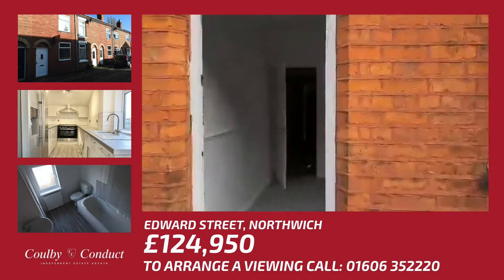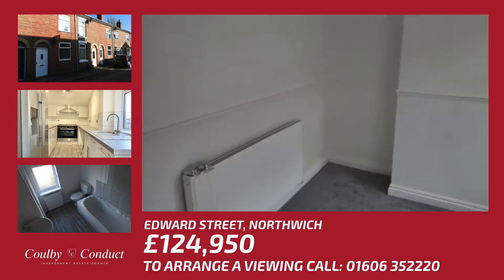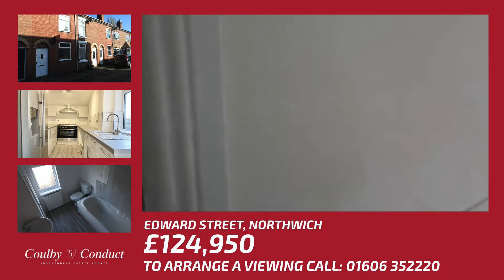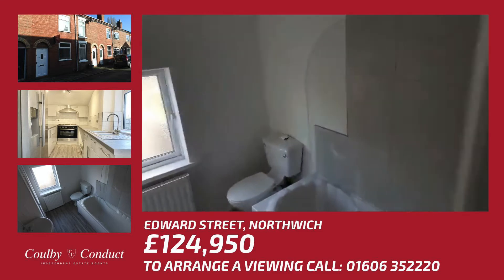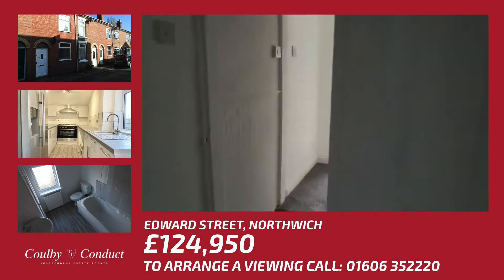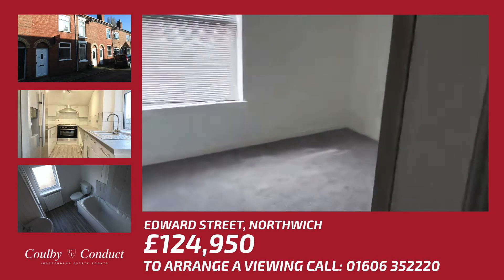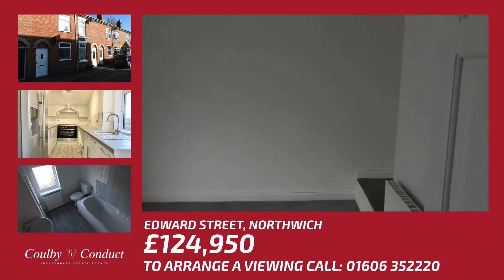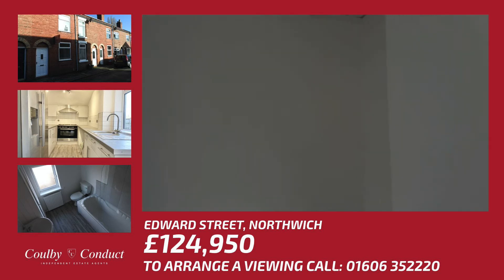Edward Street, Northwich (Virtual Tour)